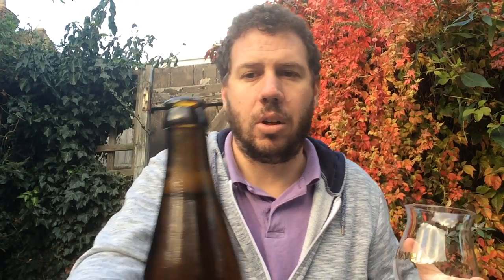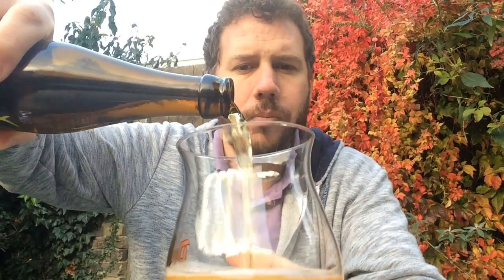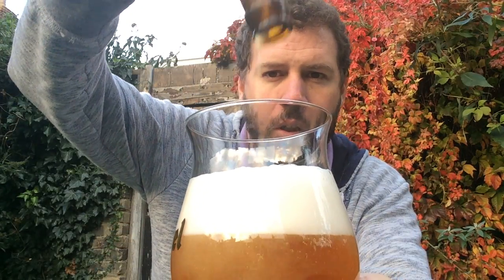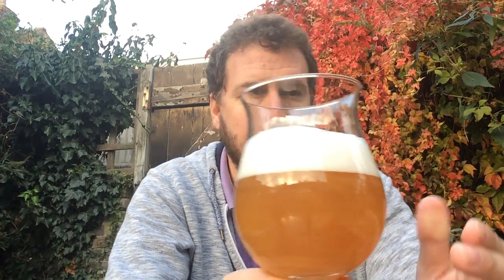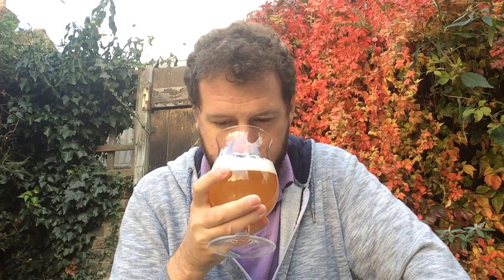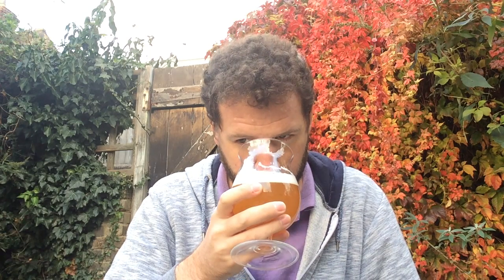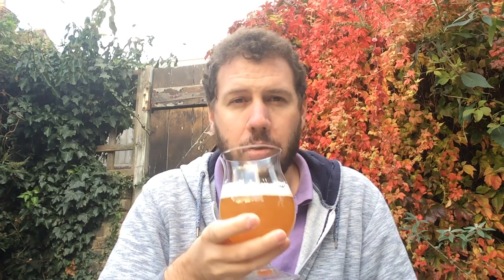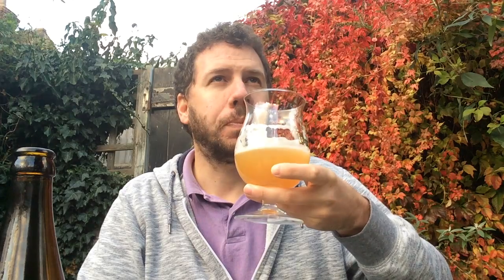#136 Wild Beer Co | Evolver IPA 5.8%ABV (English Craft Beer)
Brewery - The WildBeer Co (Somerset,UK)
Beer - Evolver IPA
Style - IPA
ABV - 5.8%